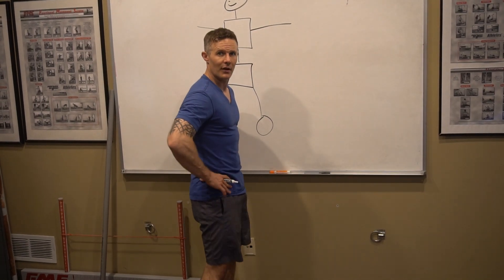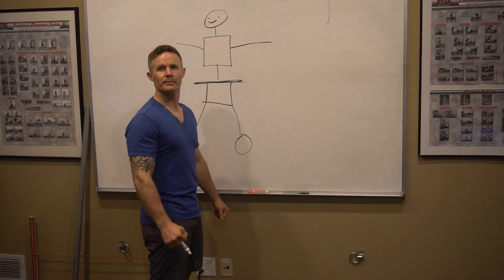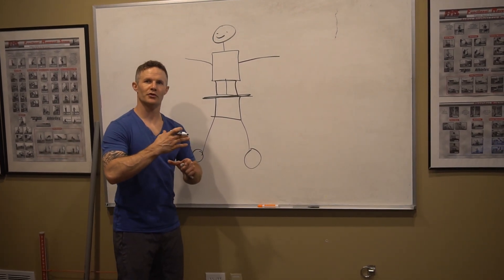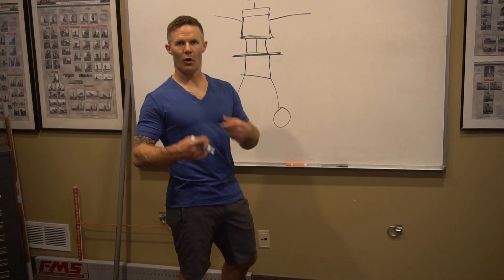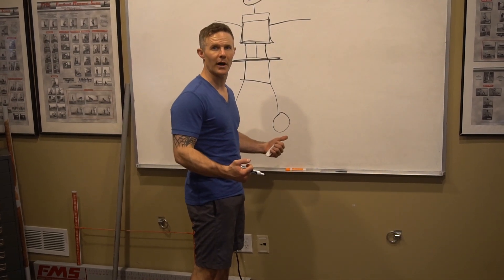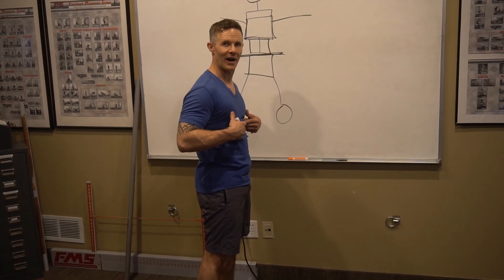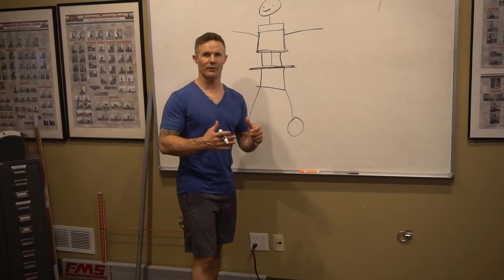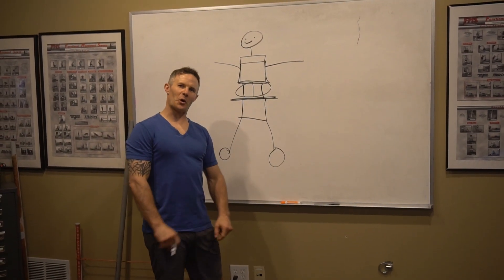Core and Posture the "Bucket Concept"